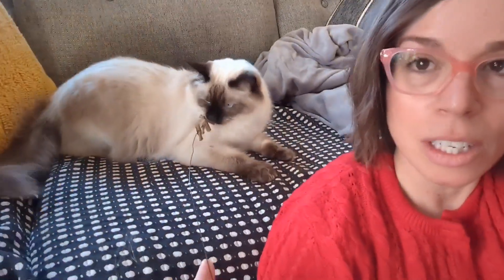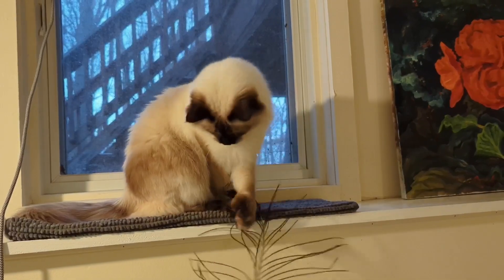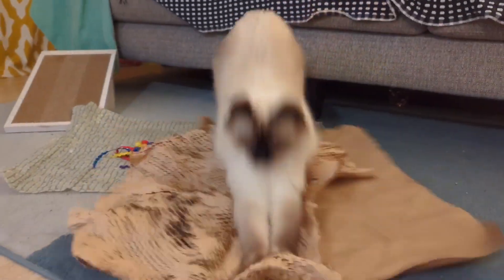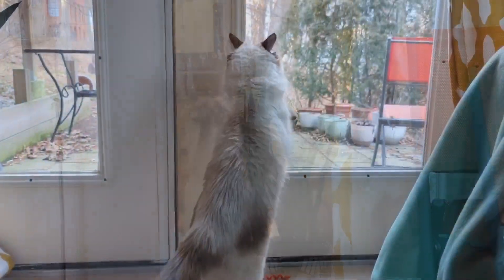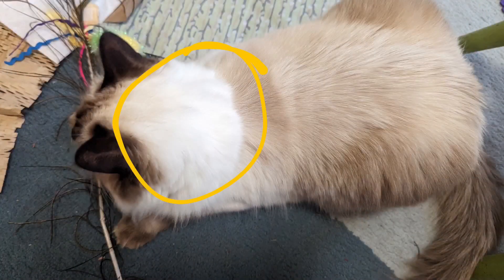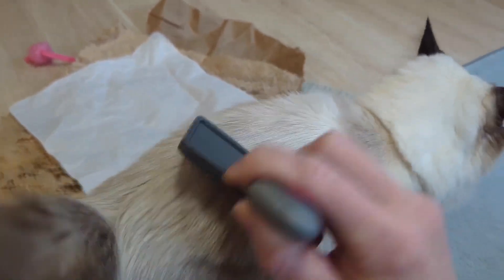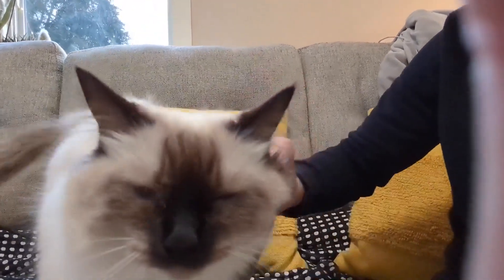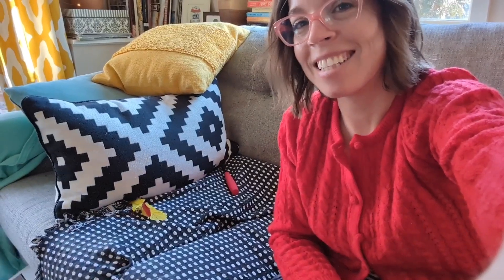Shady Sadie - available for adoption at Dakin Humane Society